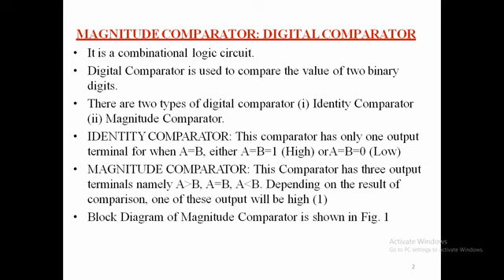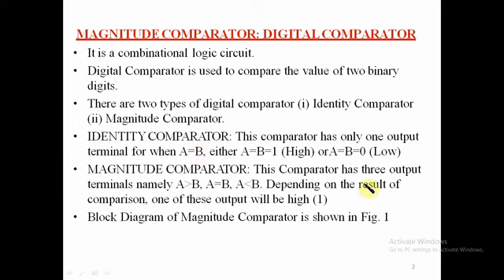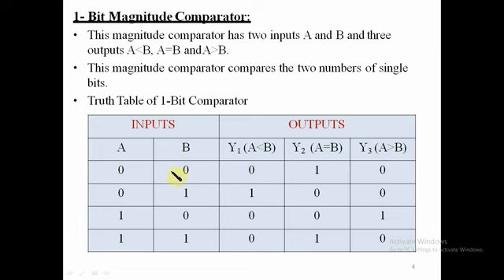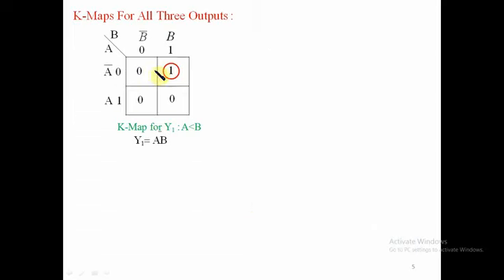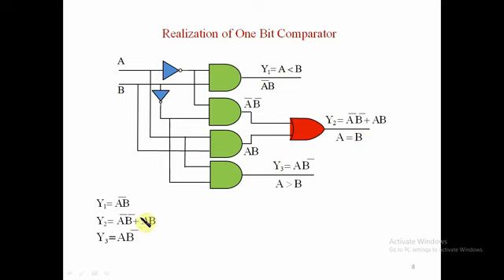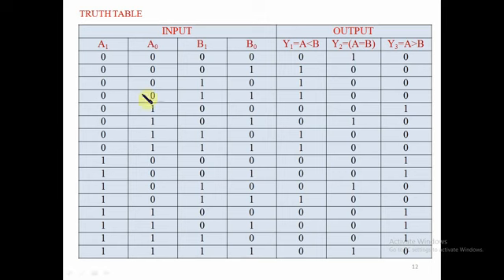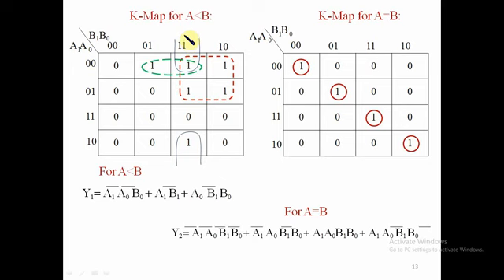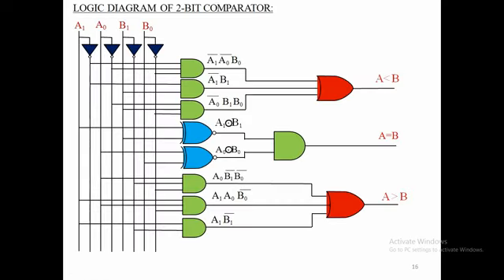Magnitude Comparator Digital Comparator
One bit, Two Bit, Three bit magnitude comparator described in detail